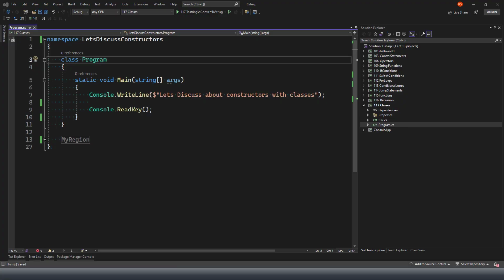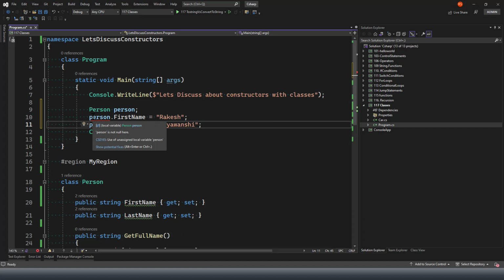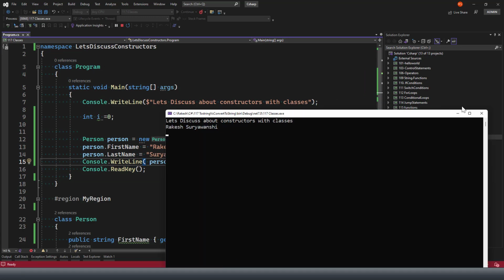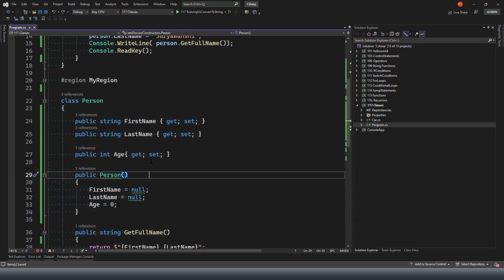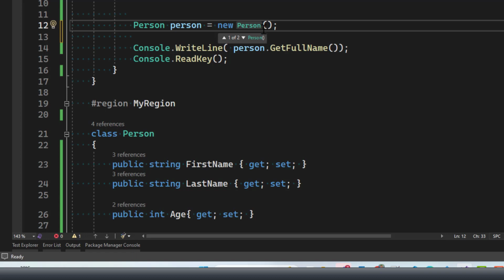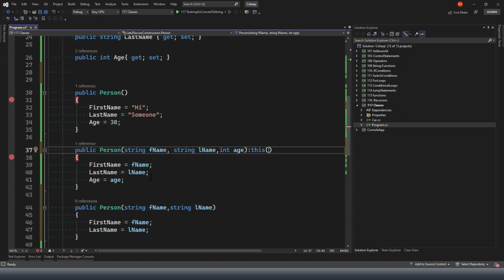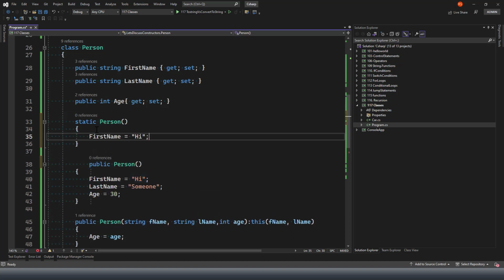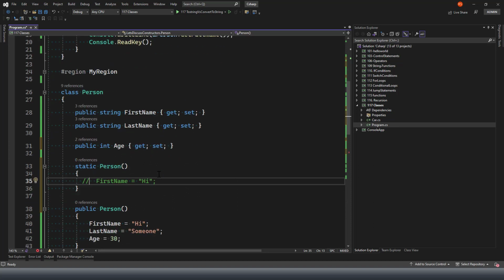118. Constructors of Class with C# | C# Videos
🏗️ Mastering Constructors of Classes in C#: Building the Blueprint of Objects 🏗️

Welcome to our comprehensive tutorial on constructors in C#! In this guide, you'll uncover the essence of constructors, the essential building blocks of classes that allow you to initialize objects and set their initial state. Learn how to create constructors that ensure your objects start off on the right foot.

📌 Topics Covered:
- Introduction to constructors and their role in object initialization.
- Syntax and usage of constructors in C# classes.
- Default constructors and their automatic creation.
- Parameterized constructors for custom initialization.
- Exploring constructor overloading for flexibility.
- Understanding the constructor chaining concept.
- Leveraging access modifiers within constructors.
- Implementing static constructors for class-level initialization.
- Practical examples showcasing various constructor scenarios.

🚀 Whether you're a budding programmer or an experienced developer, this tutorial will empower you to design classes with constructors that ensure your objects are properly initialized and ready for action.

🎓 Want to deepen your C# skills? Explore our playlist of C# programming tutorials: [Insert Playlist Link]

🔗 Additional Resources:
- C# Constructors Documentation: [Link]
- C# Class Initialization: [Link]

Table of Contents:

00:00 - Introduction
05:13 - What is implicite constructors
06:03 - Rules to define constructors
06:33 - Debug C# class constructor
08:41 - Constructor overloading
14:56 - Static Constructor